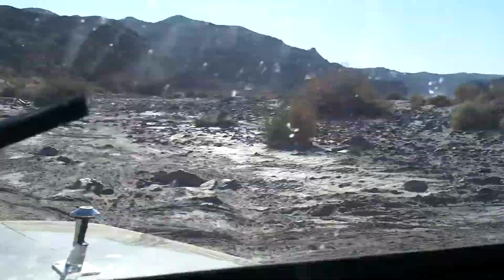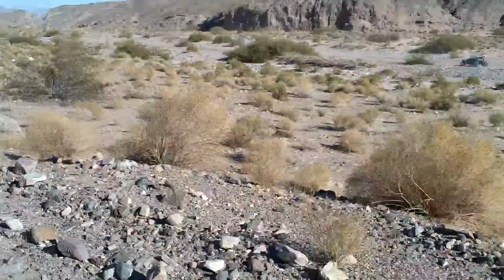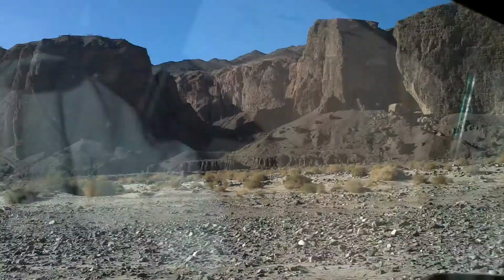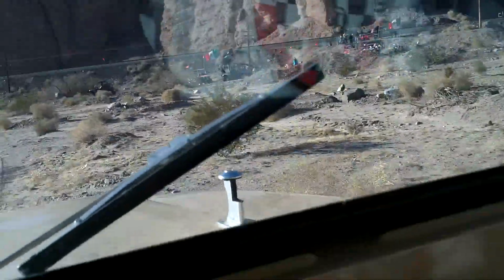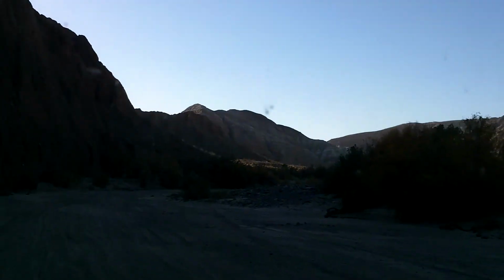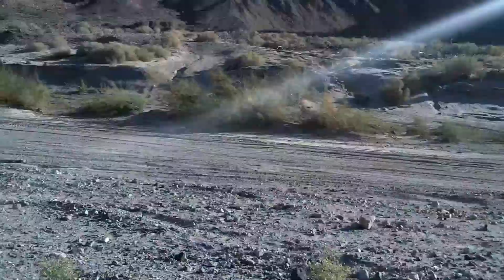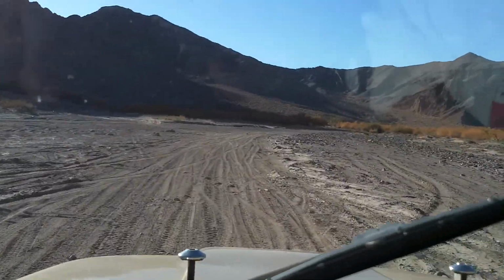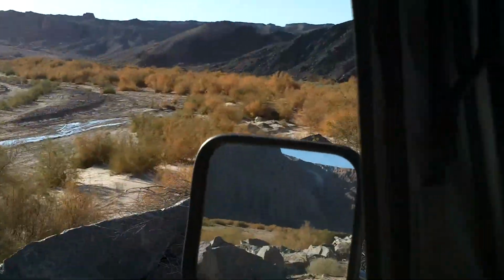Our Trip thru Afton Cyn.11-25-11-pt.3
On our way back from Las Vegas for Thanks Giving with Cathys Daughter & Family we took a side trip through Afton Cyn,have been camping there before,but always enjoy going through it again,enjoy. Afton Cyn. Trip